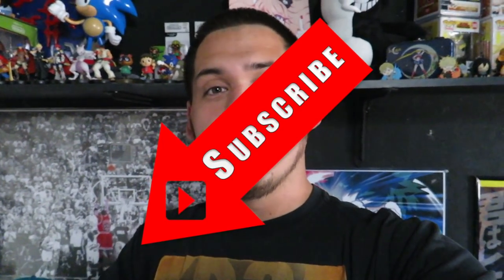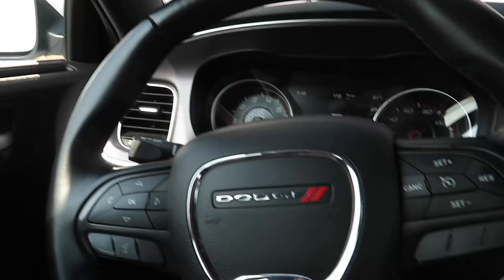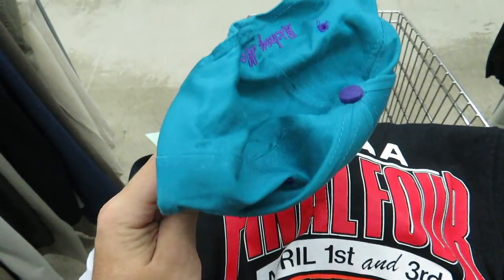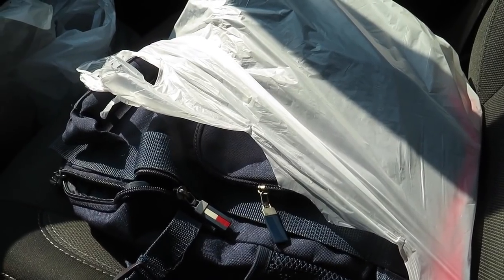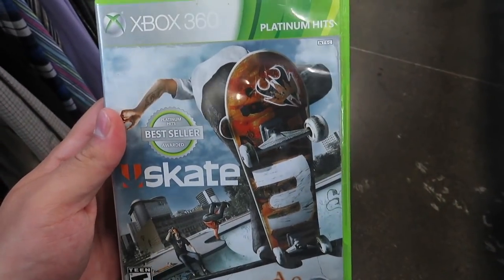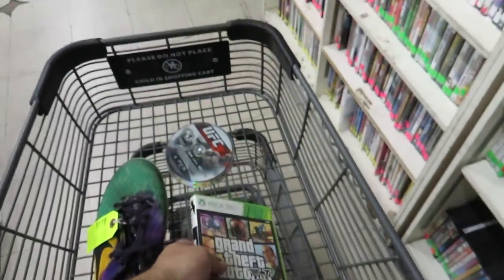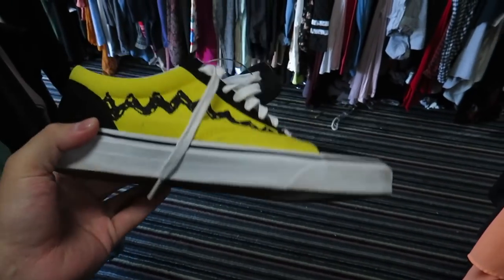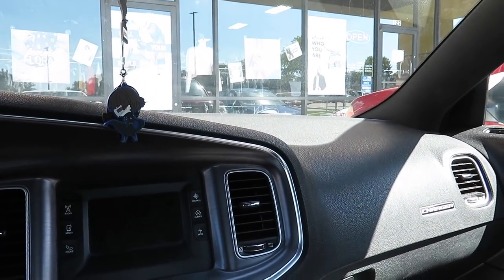Trip To The Thrift #92 - Plato's With The Goods!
Hope you guys enjoyed this weeks trip to the thrift. Thanks.